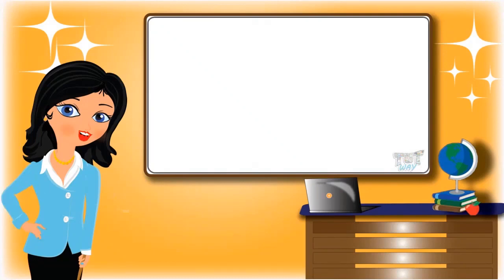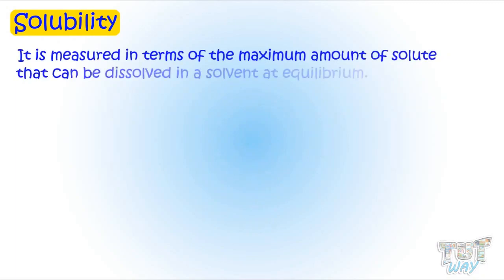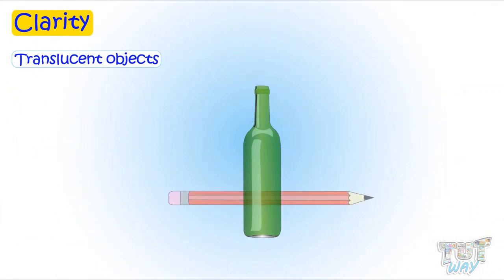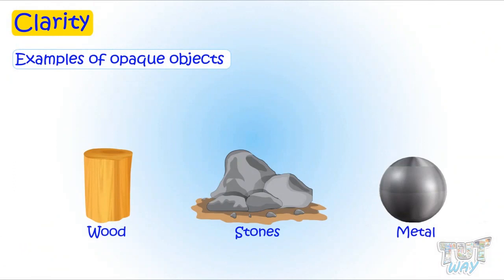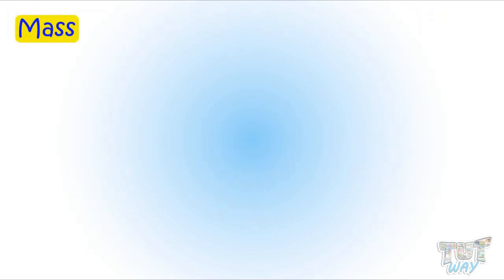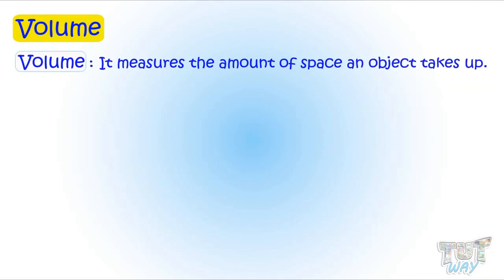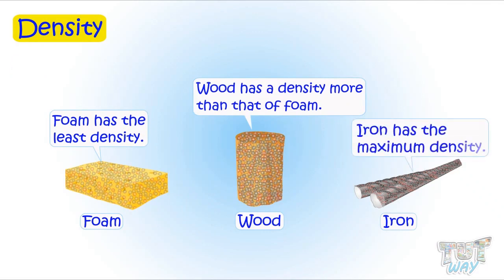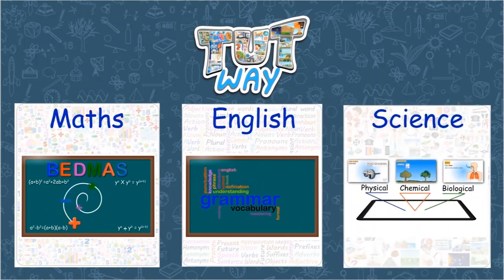Matter-(Part-5) | Properties of matter | Science | Grade-4,5 | TutWay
Enjoy learning :)

 Solubility
 Solute
 Solvent
 Saturated solution
 Clarity
 Transparent objects
 Translucent objects
 Opaque objects
 Viscosity
 Mass
 Weight
 Volume
 Density
 Temperature